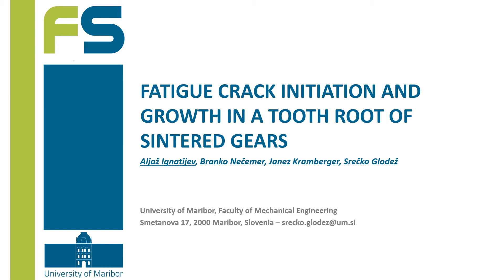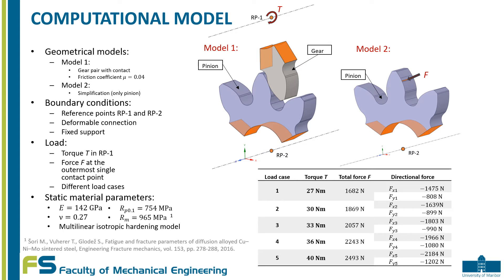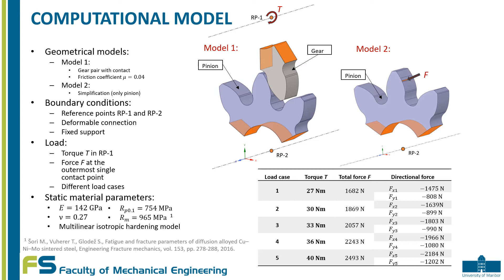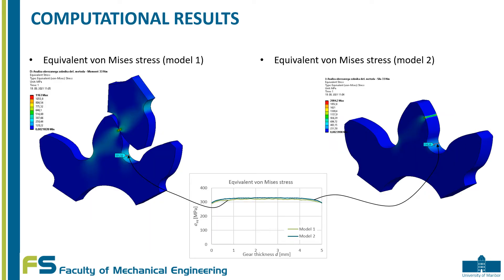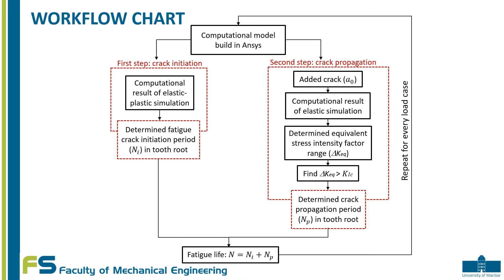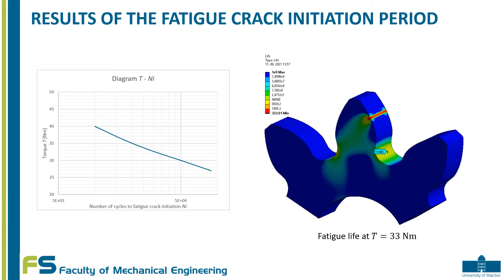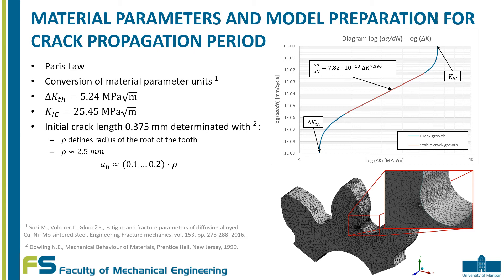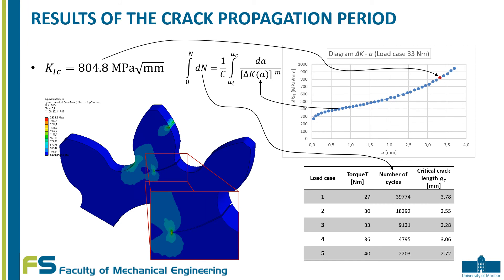Fatigue crack initiation and growth in a tooth root of sintered gears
Srečko Glodež, Aljaž Ignatijev, Branko Nečemer, Janez Kramberger